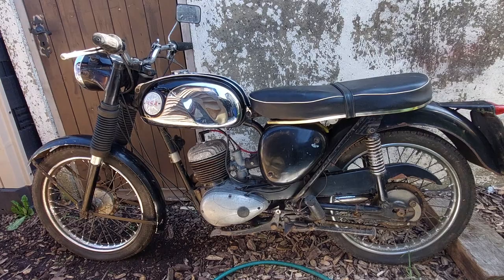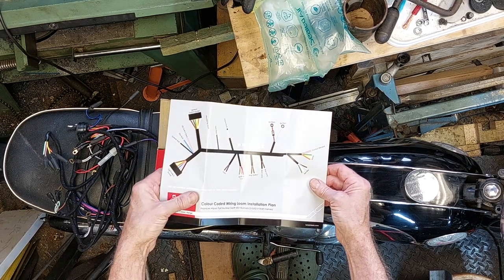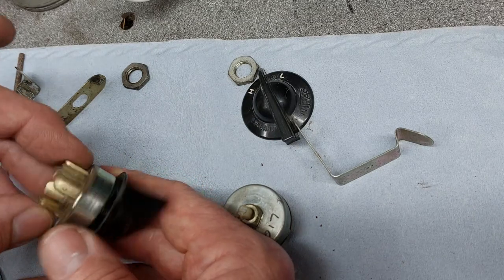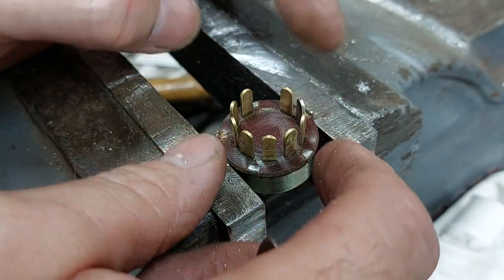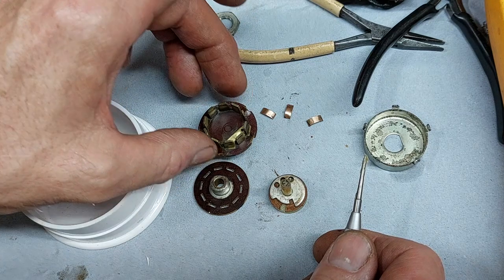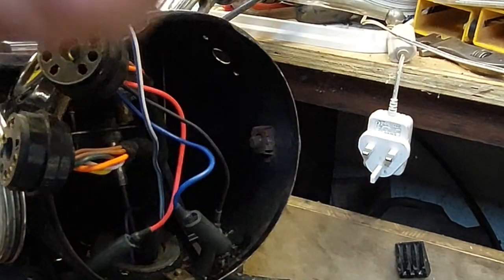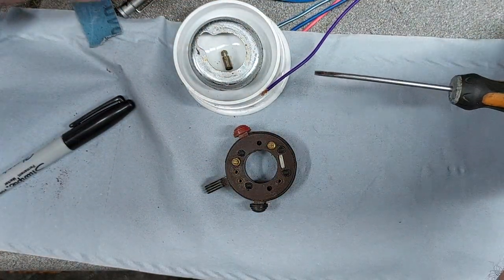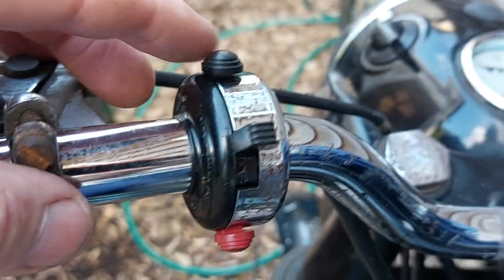BSA BANTAM B175 NEW WIRING LOOM FITTED AND SWITCH GEAR SERVICED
WORK BEGINS ON THE BSA BANTAM B175 WITH THE OLD TIRED WIRING REMOVED AND A NEW LUCAS WIRING LOOM INSTALLED WITH THE WIPAC HEADLIGHT, HANDLE BAR AND IGNITION SWITCHES RECEIVING A COMPLETE OVERHAUL IN PREPARATION FOR GETTING THE BIKE RUNNING AGAIN.